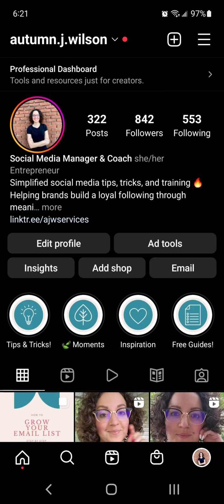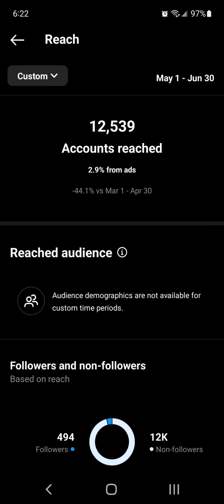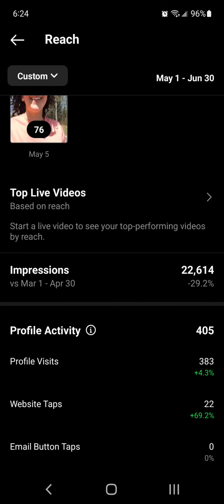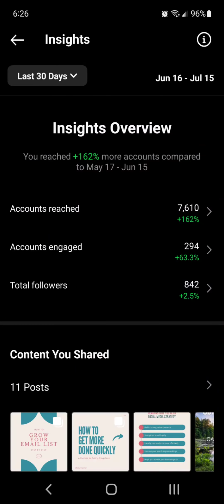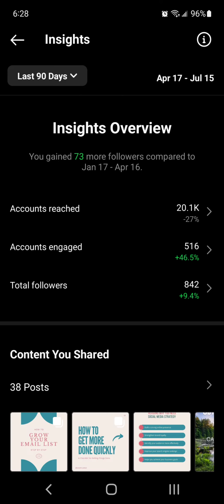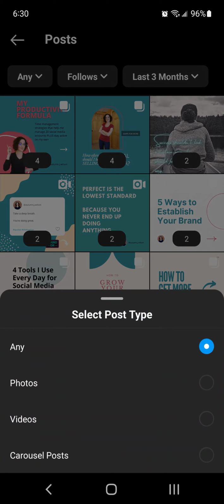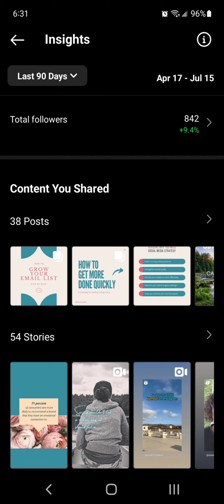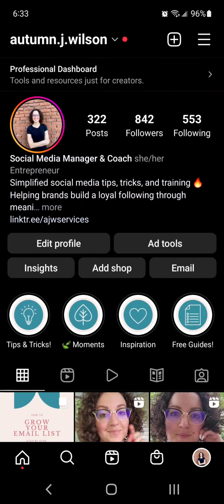How to Use Instagram Insights & Professional Dashboard 2022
How to use Instagram insights & professional dashboard - updated July 2022.